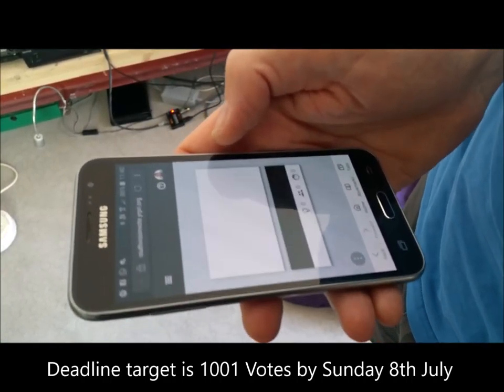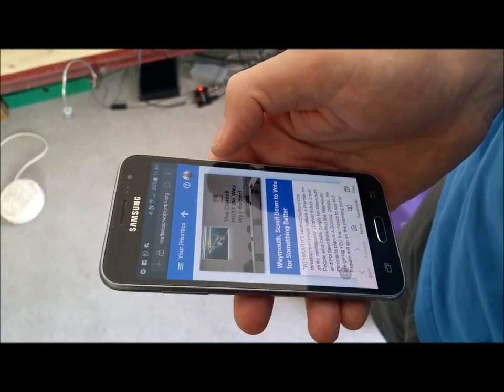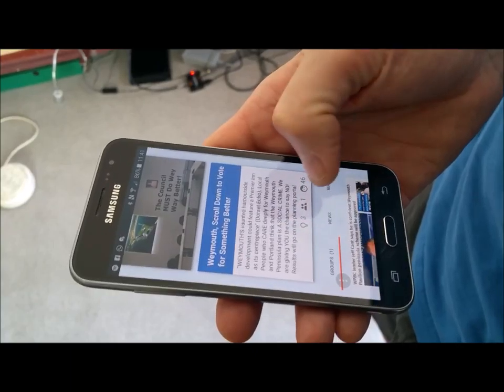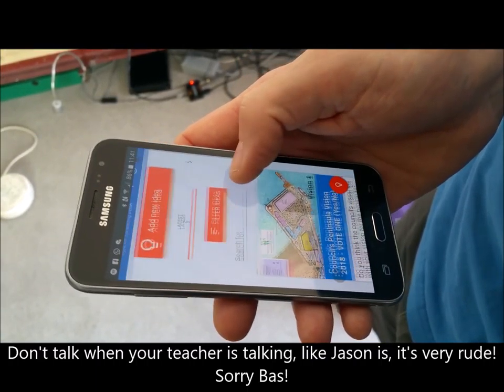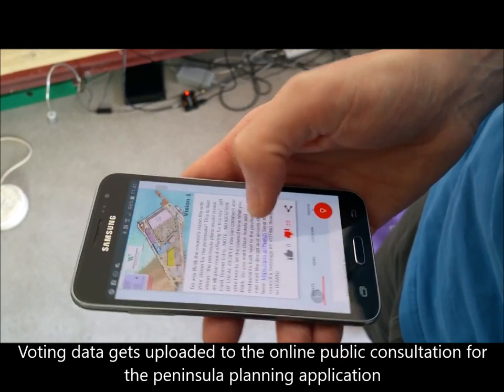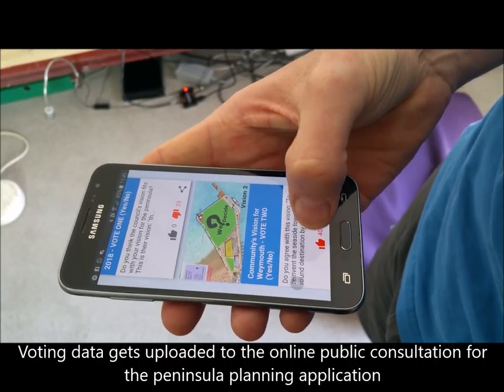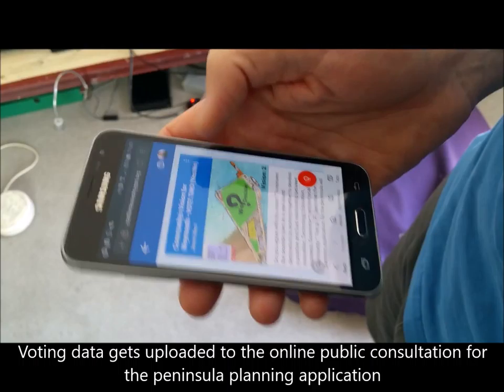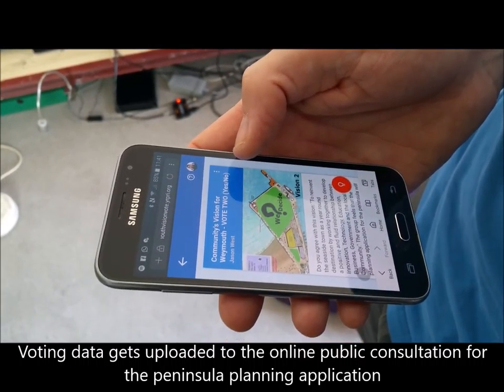How to Vote Online Weymouth!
Bas (Mr. Miles to his friends) shows those of us who need a steer how to use the online voting system to enable us all to have a really good say on what gets built on our land in our town for us!